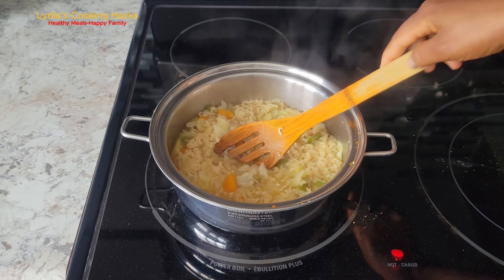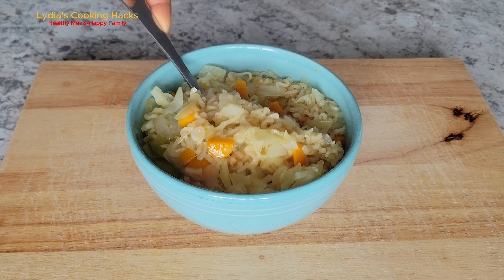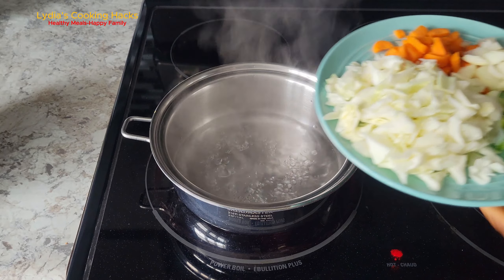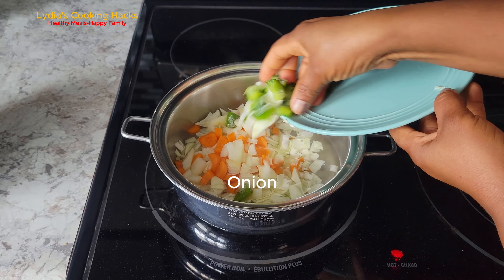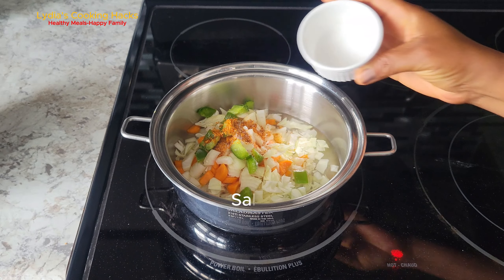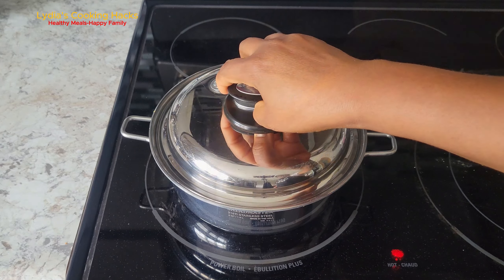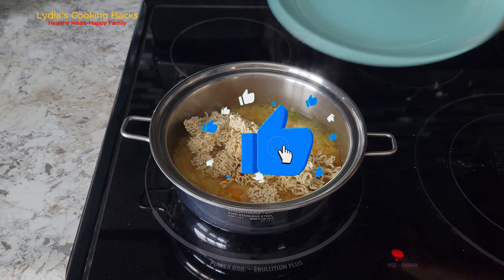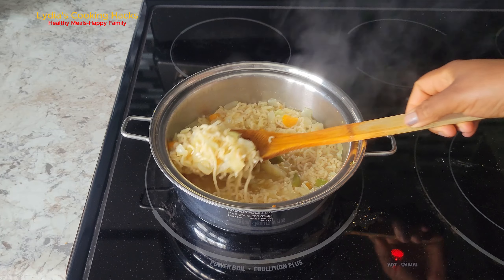How I Like To Cook Chicken Noodle Soup | Good for Cold And Flu Seasons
I used simple and easy ingredients to make this Chicken Noodle Soup. Warm, soothing and comforting noodle soup for flu seasons. It is Easy to make.